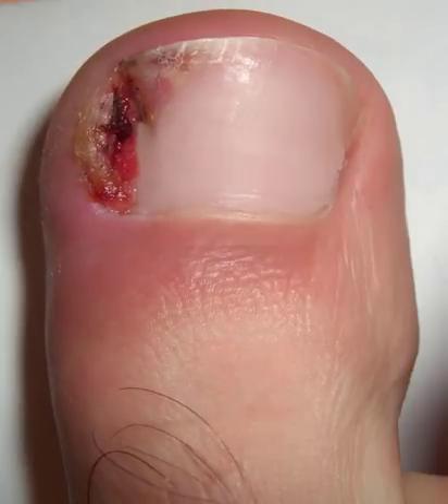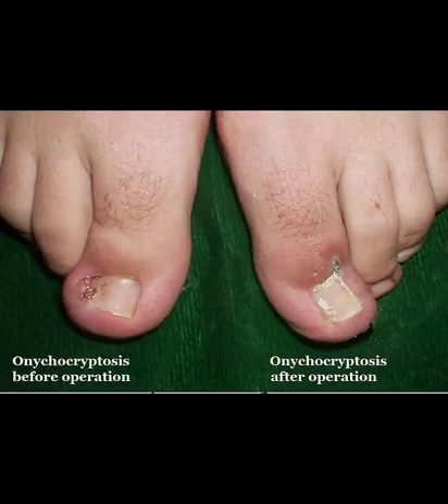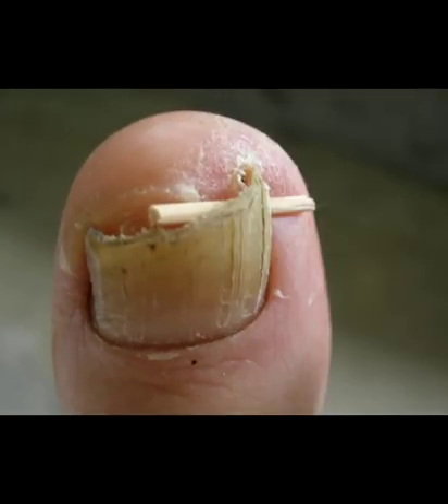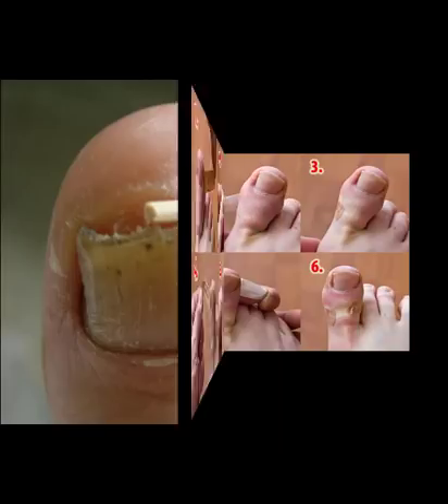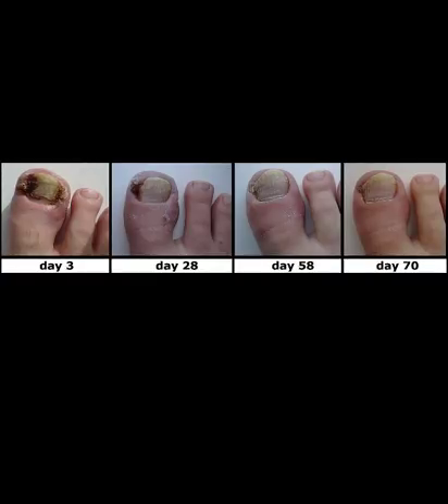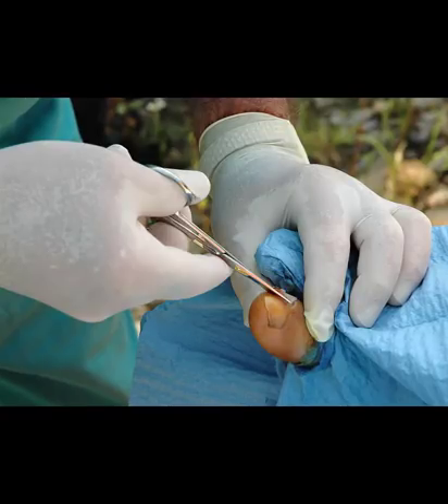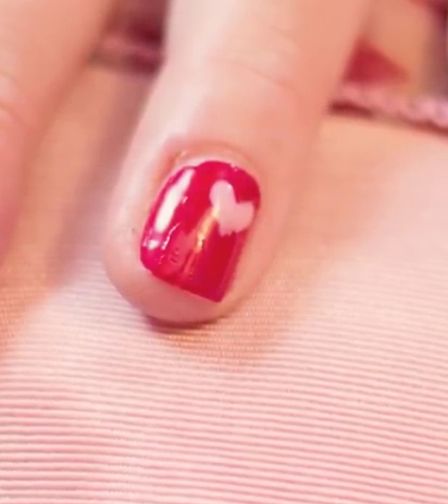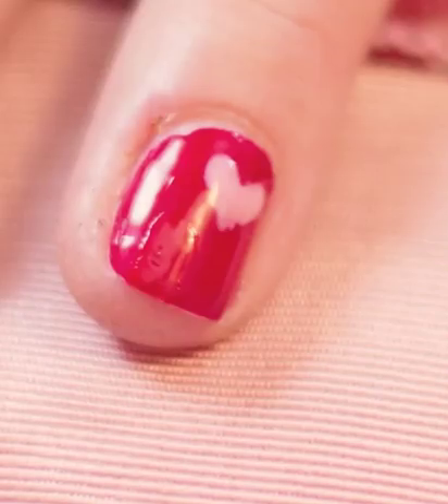11 Ways to Get Rid of Ingrown Fingernails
11 Ways to Get Rid of Ingrown Fingernails.

The individuals who experience the ill effects of this condition called ingrown fingernails just know, how awkward and some of the time that it is so difficult to live with these ingrown fingernails! In any case, what is ingrown fingernail at the primary spot? Ingrown fingernail is therapeutically known as Onychocryptosis. It is there when the edge of at least one of your fingernails develop into the skin encompassing it. Such an ingrown nail bends down into the encompassing skin of the nail as it develops. This makes the skin become over the nail and along these lines it is called ingrown fingernail. While any of your fingernails can wind up noticeably ingrown, the toenails and especially the huge toe nail, are more defenseless to this condition.

What are the Causes of Ingrown Fingernails:.

The most broad reason for ingrown fingernail is the uncalled for trimming of the nail. In any case, there might be numerous different causes.

1.Ill-fitting shoes can cause ingrown toenail.

2.Cutting nails erroneously, as said prior, is the most widely recognized reason for ingrown nail.

3.Injury to your nail or the skin around it might likewise prompt an ingrown nail.

4.Sometimes heredity too assumes a part in giving you ingrown nails.

5.If you normally have too substantial nails that bend normally once more, you are at an expanded danger of having ingrown finger nails.

Whatever might be the reason for your ingrown fingernail, it might wind up noticeably contaminated in the event that you abandon it untreated.

Home Remedies to dispose of Ingrown Fingernail:.

In the event that you see redness, swelling and feel torment around your toenail or some other finger nail, check for an ingrown nail. These are the side effects of ingrown finger nail. Here and there is discharge waste too that may show disease around there. Assuming this is the case, you ought to instantly counsel specialist. On the off chance that there is still no disease, you can depend on the home treatment for ingrown fingernail. These incorporate taking appropriate care of nails and utilizing certain home solutions for dispose of ingrown fingernails and also their side effects.

Absorb Ingrown Fingernail Warm Water:.

Nothing relieves an excited territory of your skin like warm water does. You needn't bother with whatever else, simply some warm water. Absorb your finger this warm water. Remember the accompanying tips.

Get this:

*Warm water.

*Towel.

Do this:

*Take some warm water, enough to douse your influenced finger or toe, in a bowl.

*Soak your finger with ingrown nail in this water.

*Let it douse for around 15-20 minutes.

*Now, take out your hand or foot and legitimately dry it with the towel.